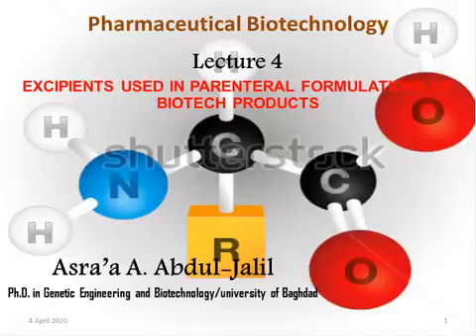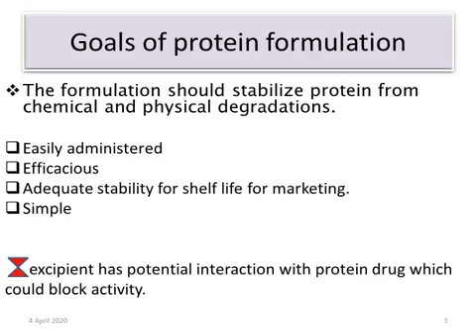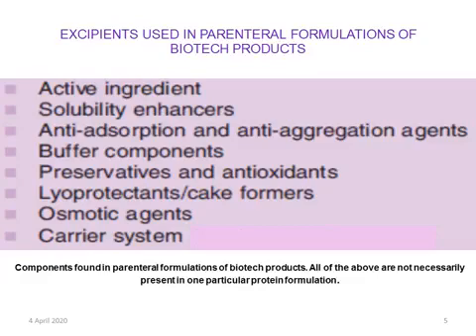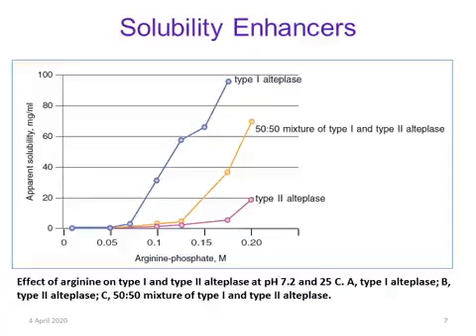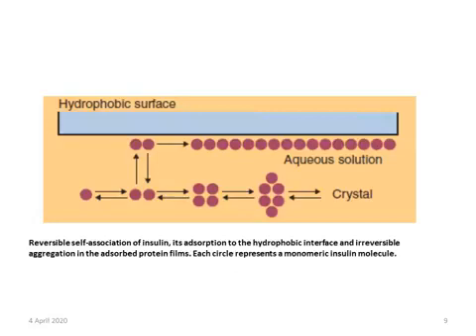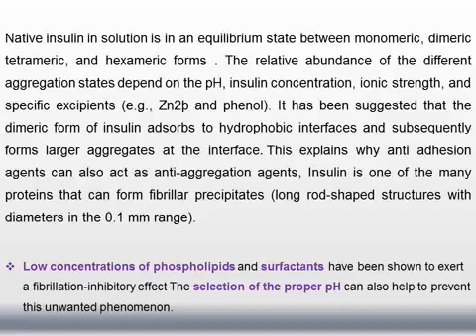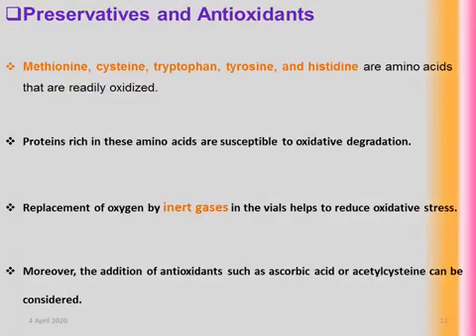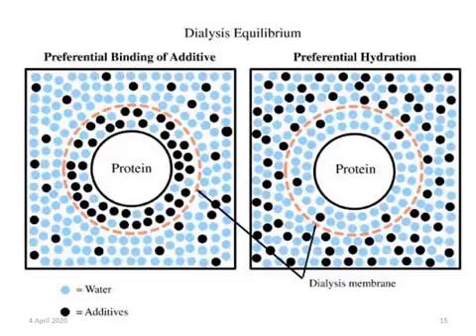pharmaceutical Biotechnology Lecture 4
محاضره  pharmaceutical Biotechnology للمرحلة الخامسة
للدكتورة اسراء عبد الجليل